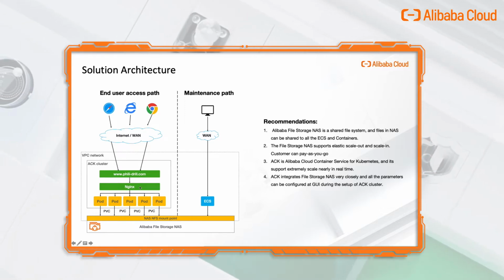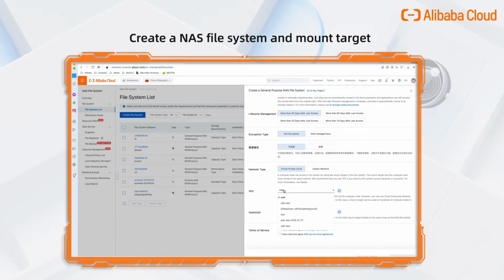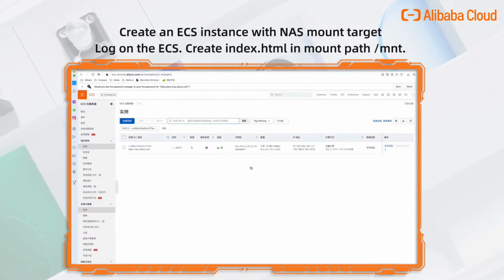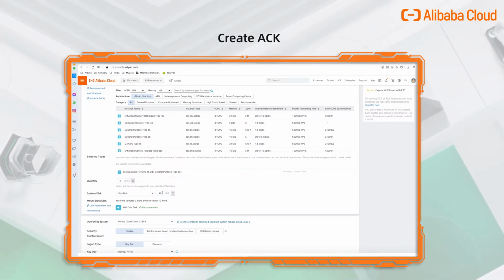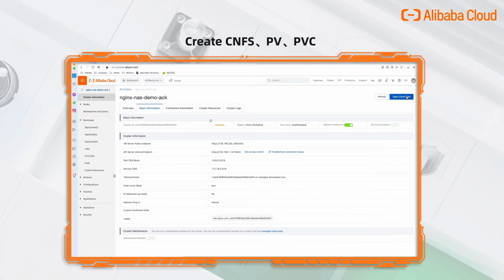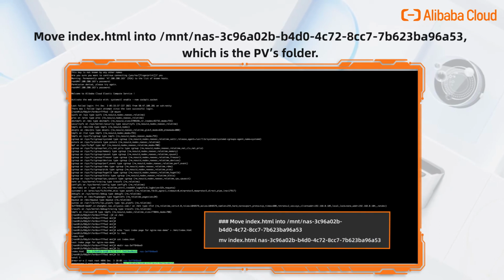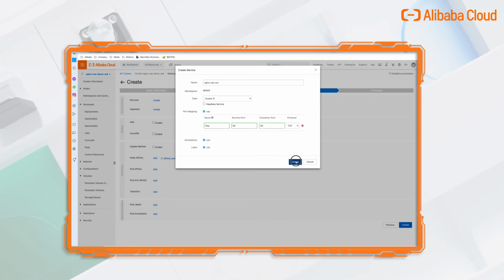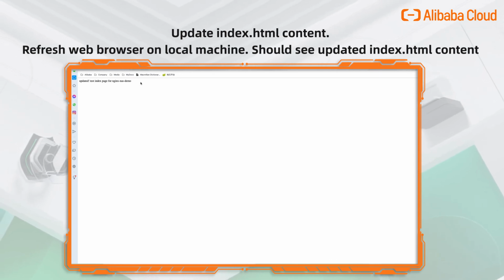How-to | Quick Start for Nginx Web Server upon Alibaba File Storage NAS and ACK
In another how-to from Alibaba Cloud, we'll be showing you a quick start for setting up an Nginx Web Server with Alibaba File Storage NAS and ACK. The solution architecture involves an end-user access path, which involves the use of internet, whereas a maintenance path only requires WAN.